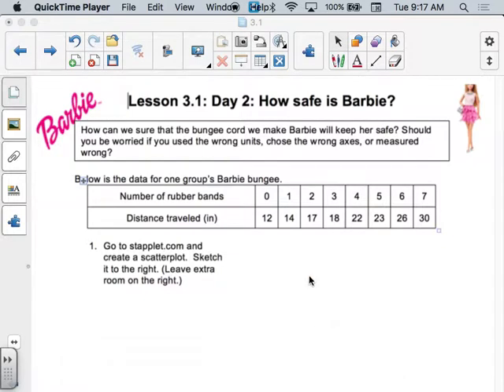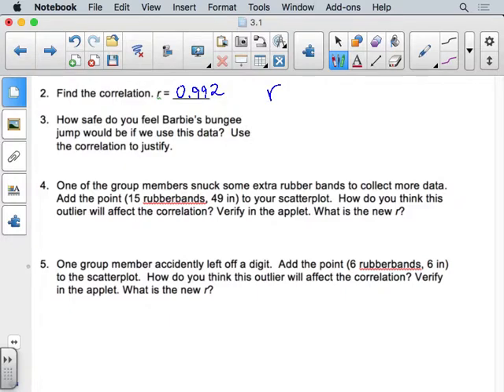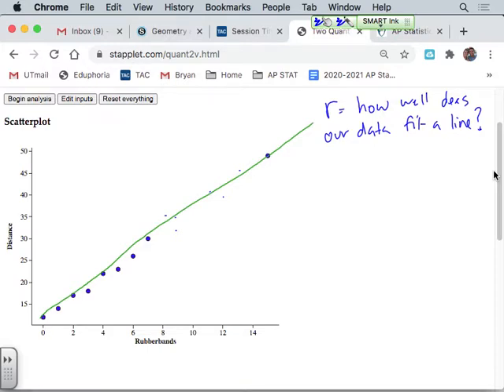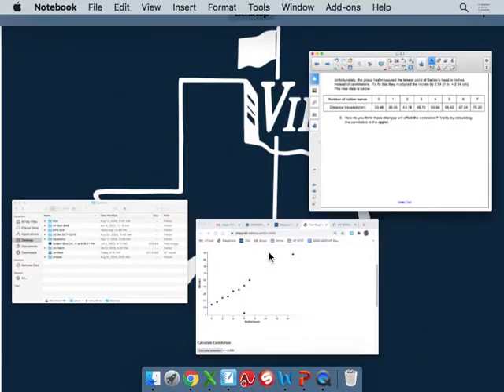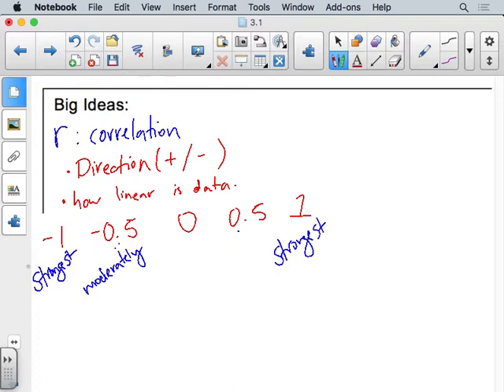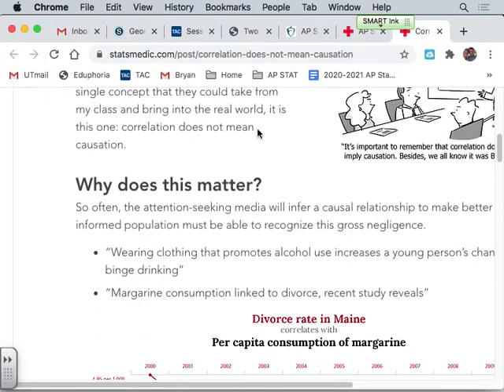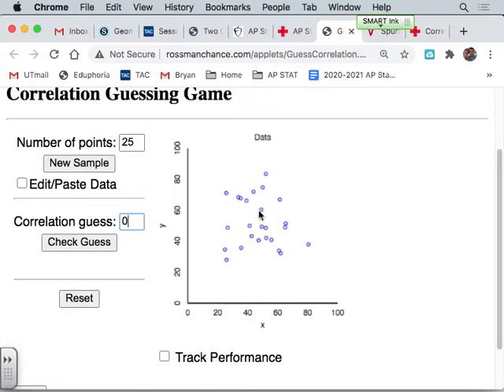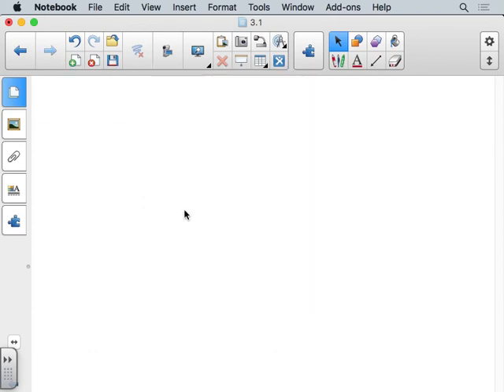3.1 (part 2)